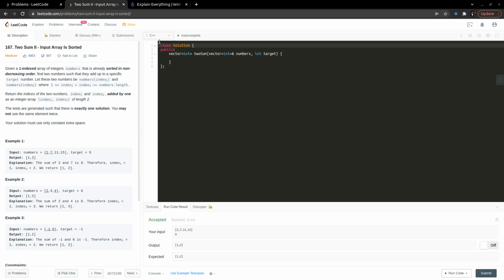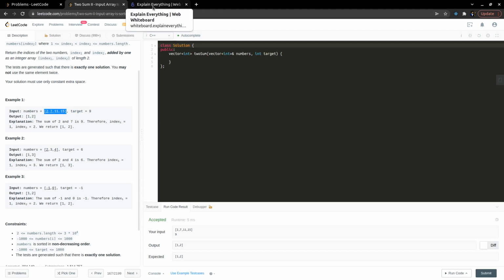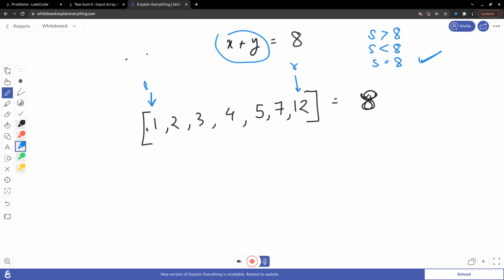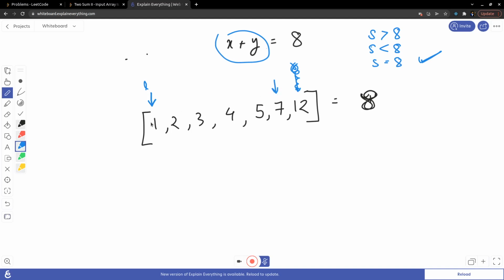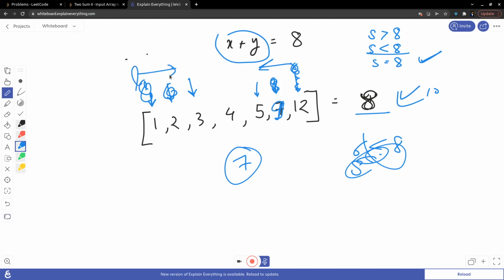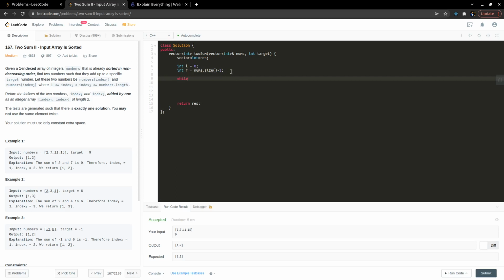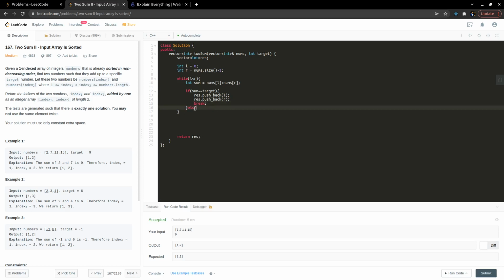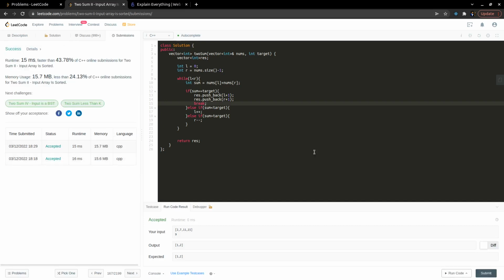LeetCode 167. Two Sum II - Input Array Is Sorted | Medium | Algorithm Explained | C++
My thoughts on this problem.
Easy problem, it will be challenging if you are doing it for the first time.